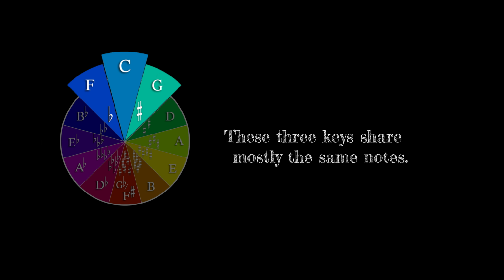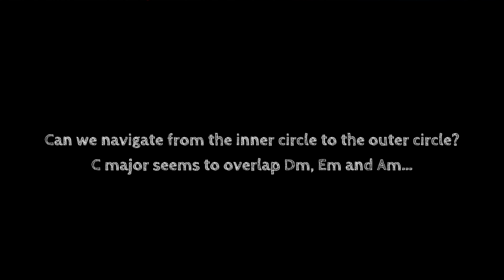The Circle of Fifths: A Musician's Secret Weapon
How can you fInd chords that fit and sound great together? The circle of fifths to the rescue!

0:00 Intro
0:26 What is a chord progression?
1:35 The Circle of 5ths
1:42 Finding the next key in the circle
2:41 The relationship between keys
3:31 After G comes….
4:28 Noticing a pattern here…
4:38 Going counterclockwise in the circle
6:01 Applying it to our music
6:38 i ii iii iv v vi vii
6:56 Making it interesting with 3 chords
7:19 What chords won't work
7:46 The inner piece of pie
8:51 How to find relative minor keys
9:38 Twins!
10:21 How to use this knowledge
11:09 FAQ about the circle of 5ths
11:43 The inner INNER circle…

Arrow Stock Videos by Vecteezy

Fun Vectors by Vecteezy

Music Notes Vectors by Vecteezy

Headache Stock Videos by Vecteezy

Guitar PNGs by Vecteezy